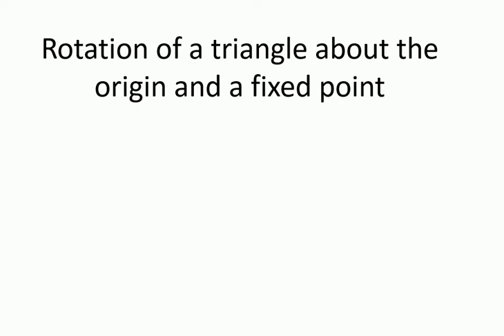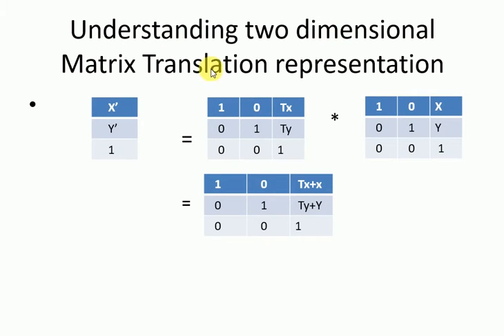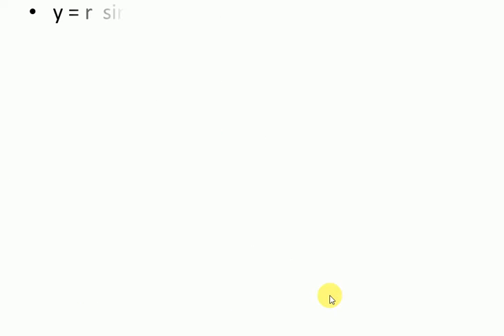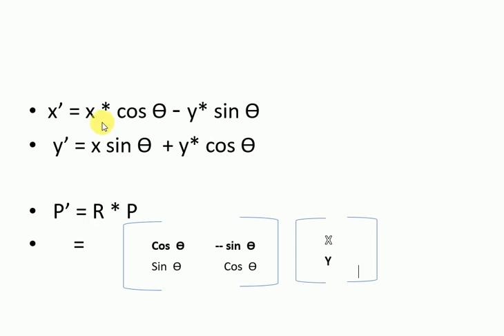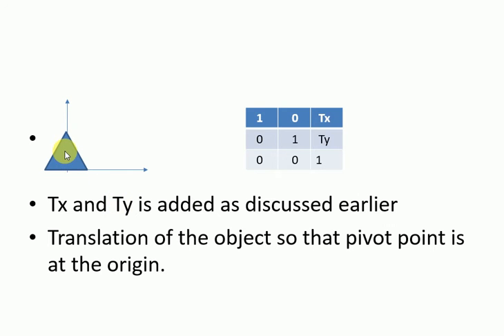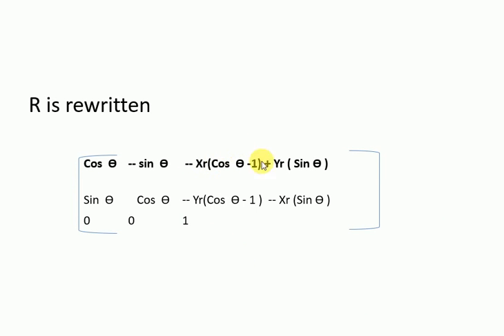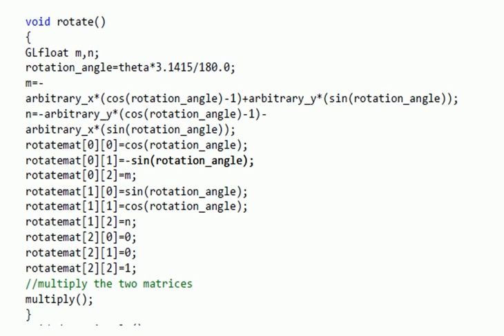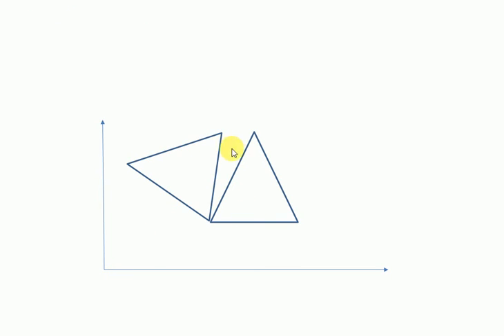Rotation of a Triangle